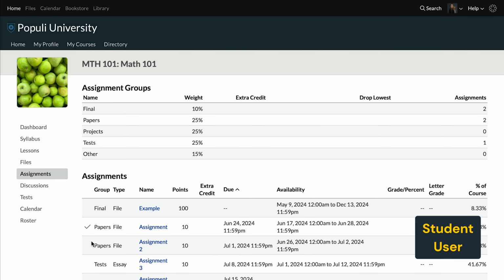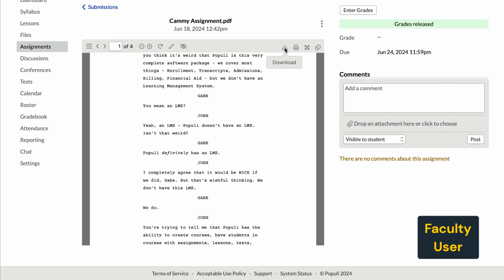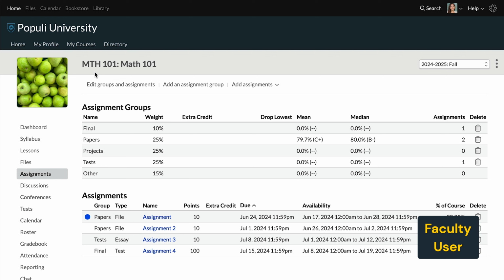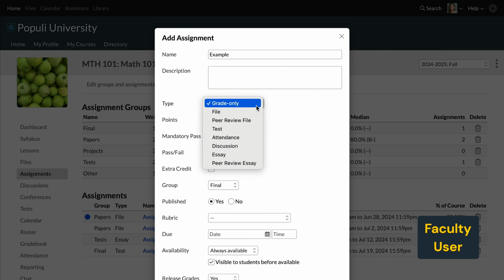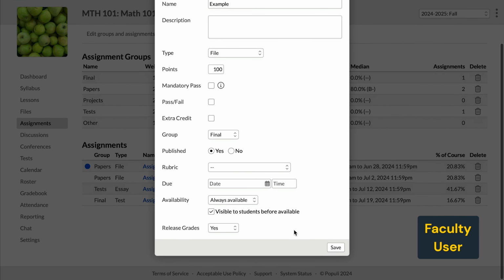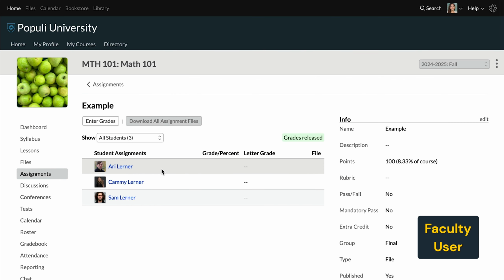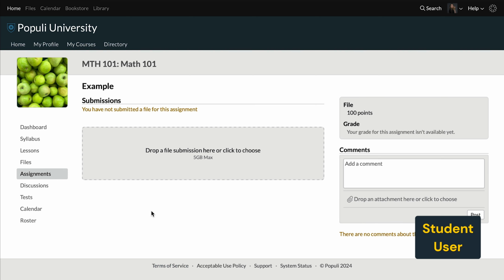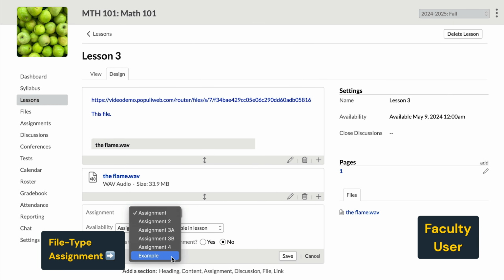Creating File-Type Assignments, Quick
▫️ Josh stays brief on the process of Creating File-Type Assignments in Populi. 🚨⬇️ Related Resources ⬇️🚨